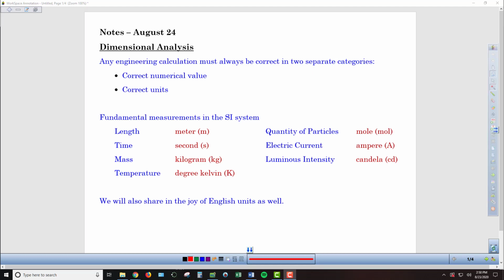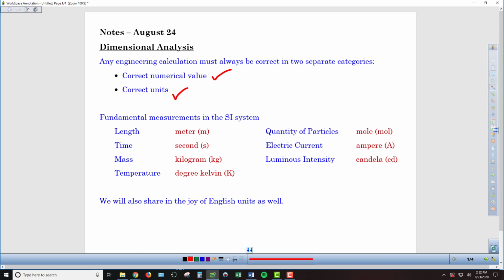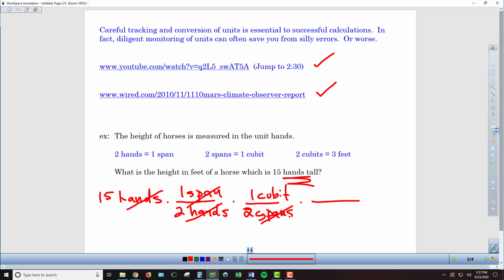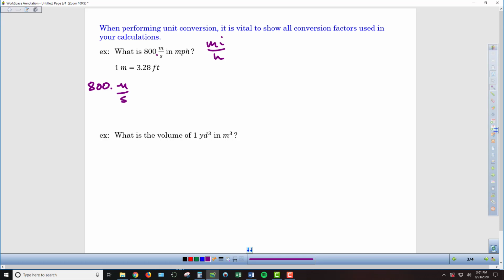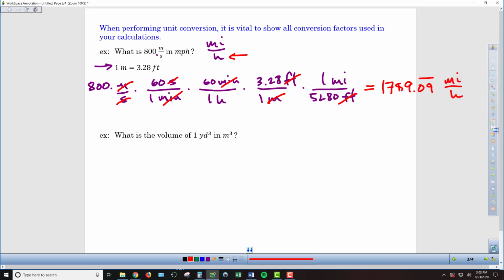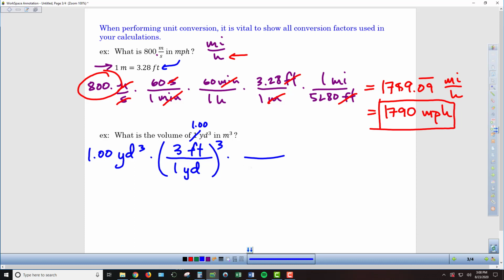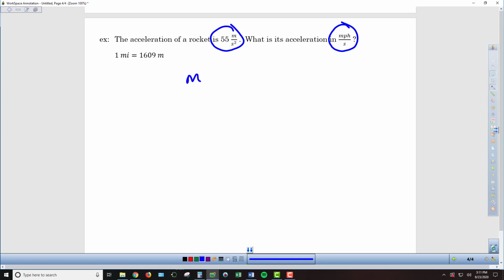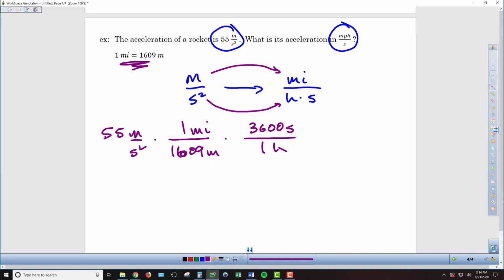EAP Chapter 2-2 Dimensional Analysis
Explanation of how to convert from one set of unit to another through a series of conversion factors.